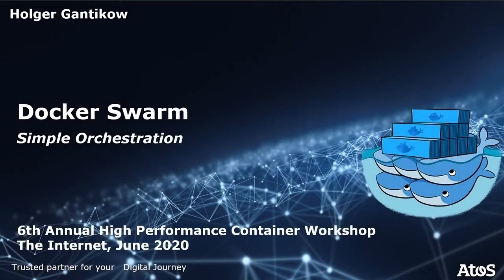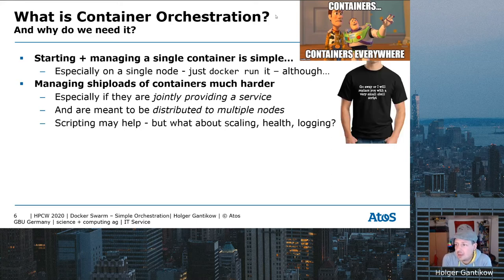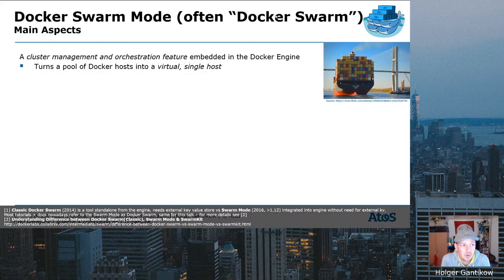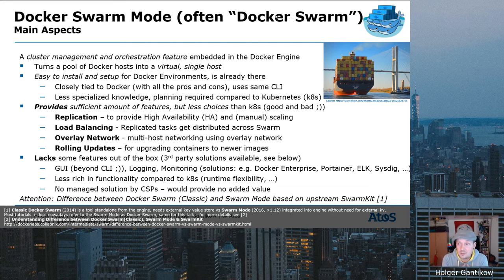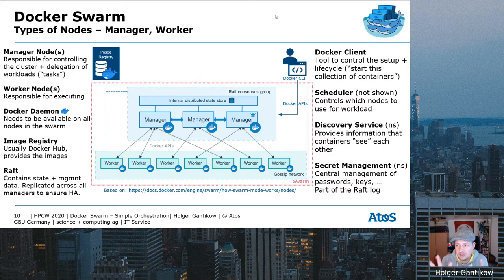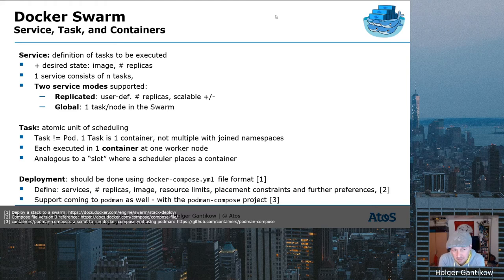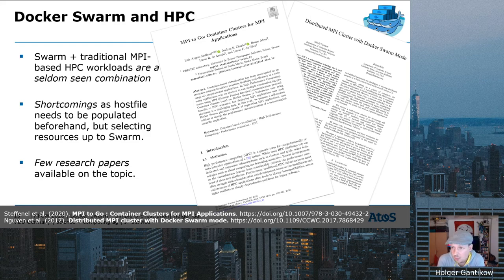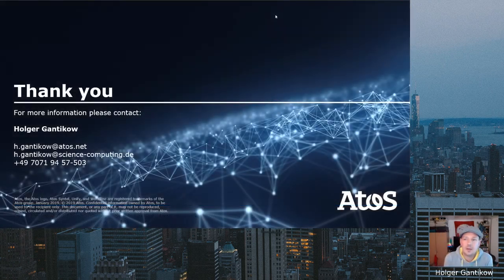HPCW20 - Orchestrate: Simple Container Orchestration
To introduce the problem of container orchestration Holger uses SWARM to motivate the problem and show how it is implemented.